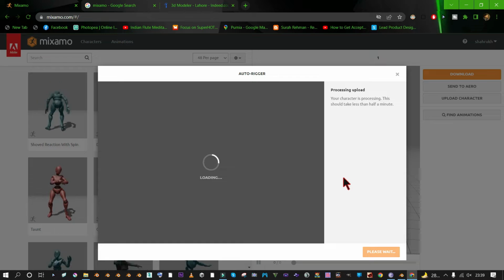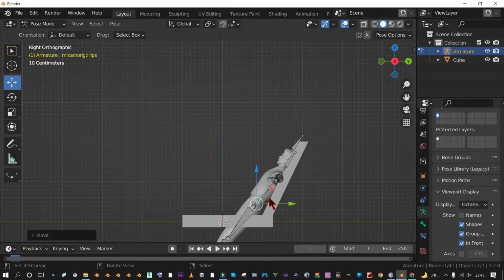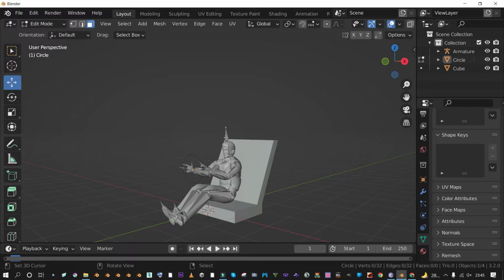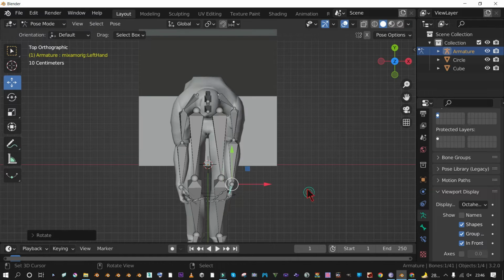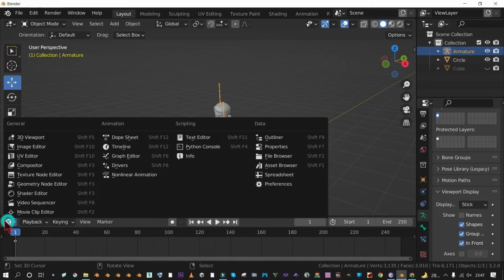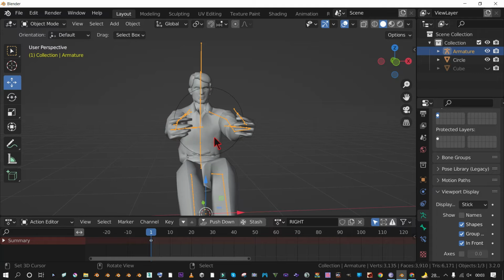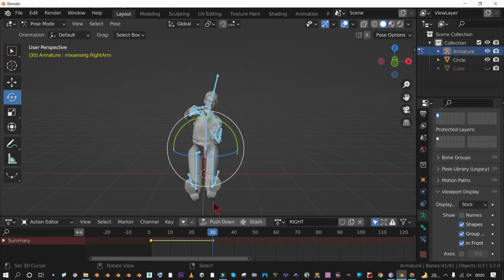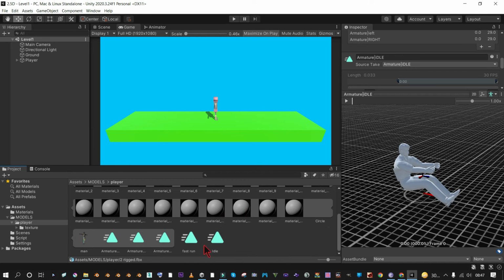Driver Animation for Games